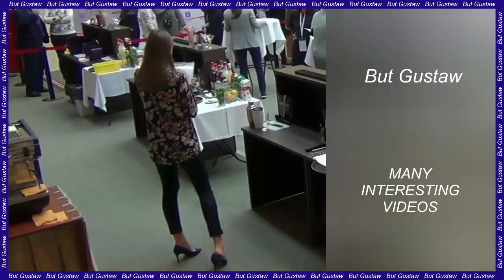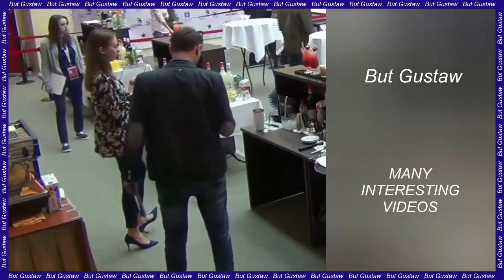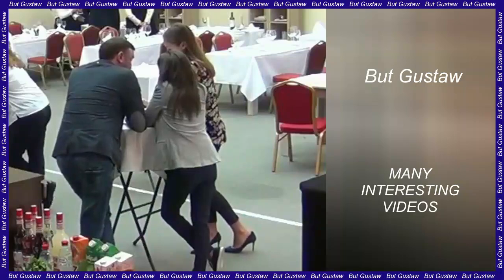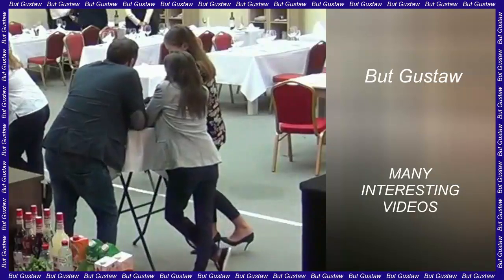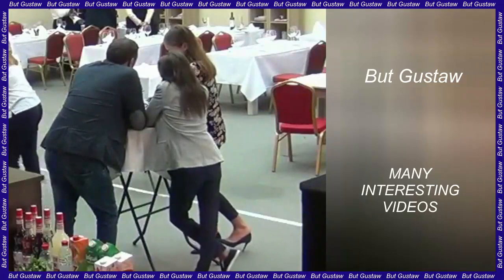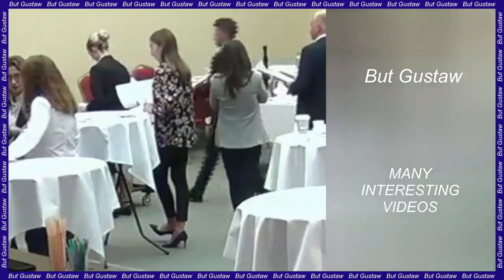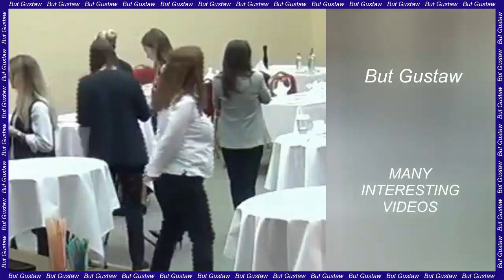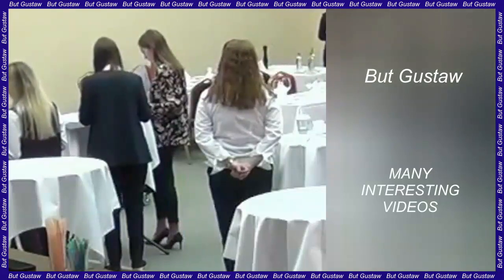shoeplay PxwOE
Topics:
The Earth's inner core has been spinning slower for more than a decade.
Mega-constellations of satellites threaten the ozone layer.